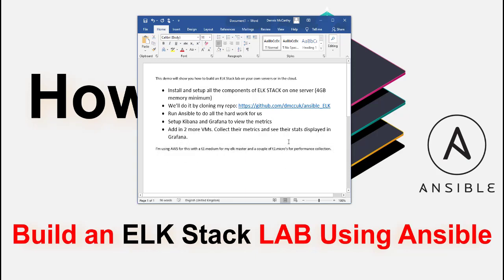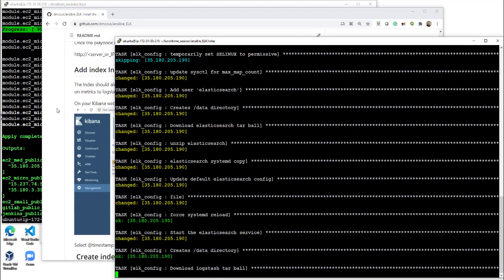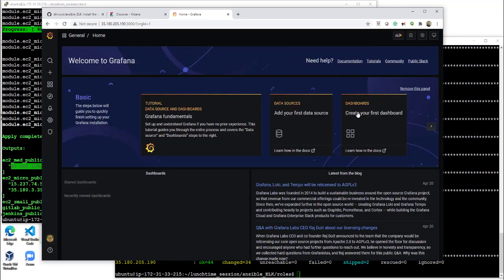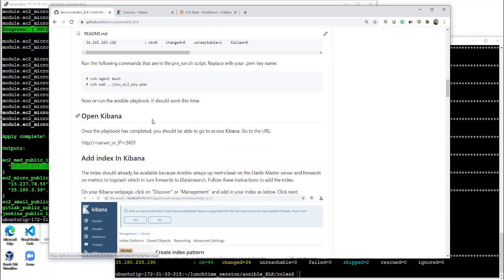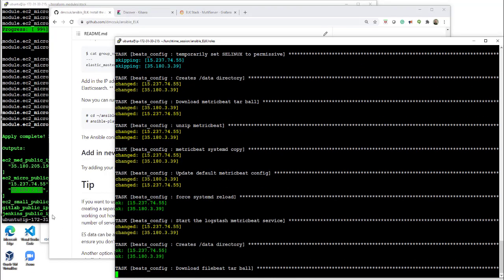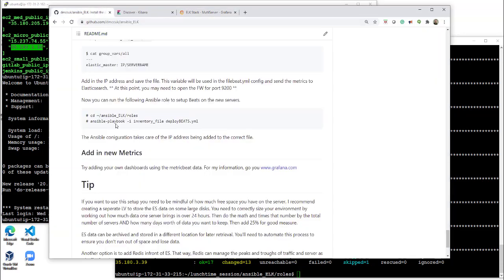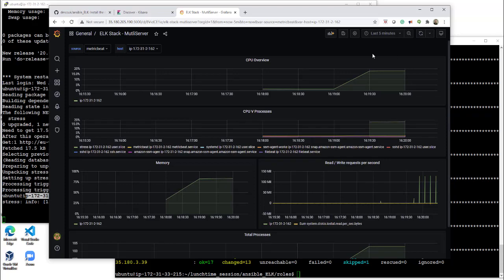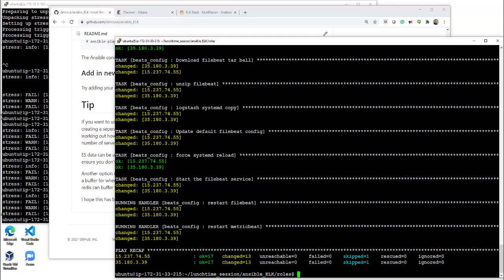Ansible role : ElasticSearch, Kibana, Logstash & Beats (grafana) - How to Set It Up in 10 Minutes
This demo will show you how to build an ELK Stack (ElasticStack) lab on your own servers or in the cloud. It works on YUM or APT based operating systems and it will take about 10 minutes to be up and running if you have a server ready to go.

The code is available on my GitHub page (Follow and star if you like the code!)

What's covered in the demo:

• Install and set up all the components of ELK STACK on one server (4GB memory minimum) with ansible.
• Run Ansible to do all the hard work for us [download, installing, configuring and setting up systems services].
• Setup Kibana and Grafana to view the metrics using pre-configured dashboards (for Grafana)
• Add in 2 more VMs. Collect their metrics and see their stats displayed in Grafana.

I’m using AWS for this with a t2.medium for my ELK master and a couple of t2.micro’s for performance collection.